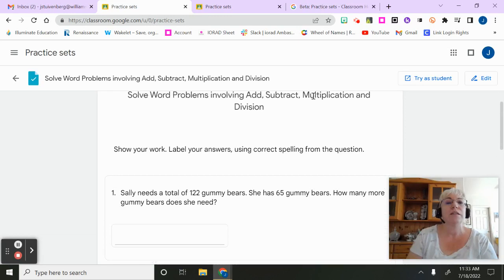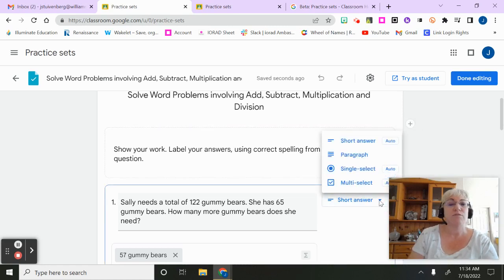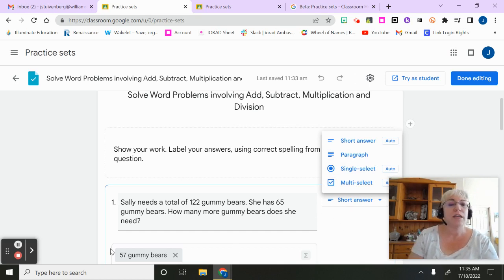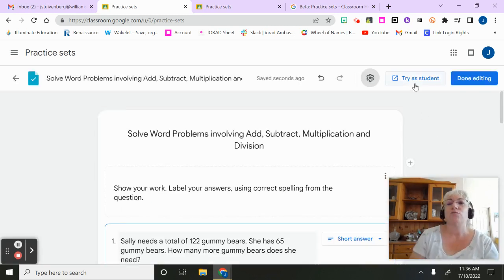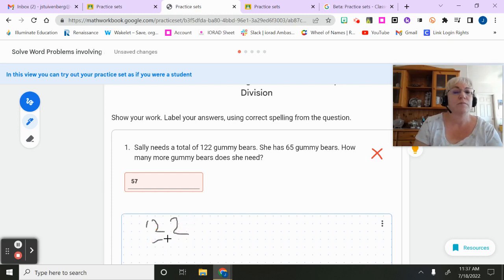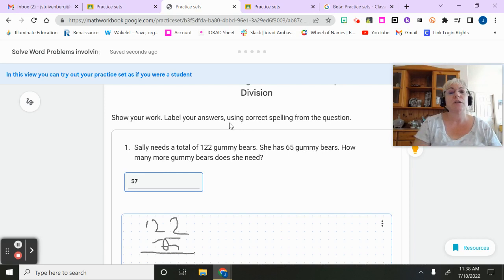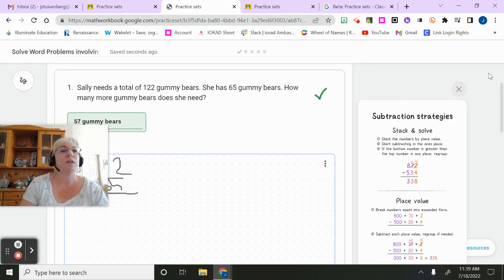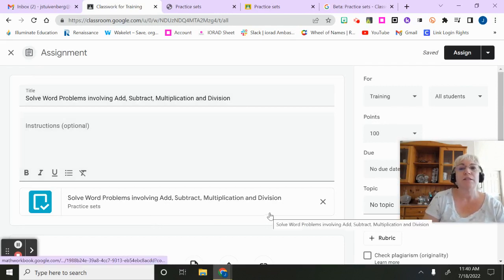Google Classroom Practice Sets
Learn how to use this new feature in Google Classroom to create engaging lessons for your students! It's just like having a tutor for each student!